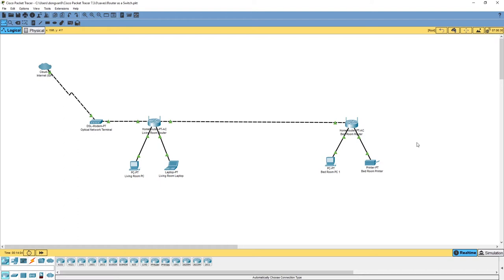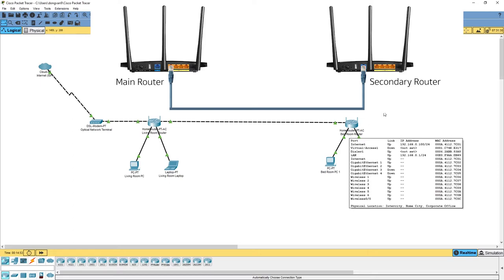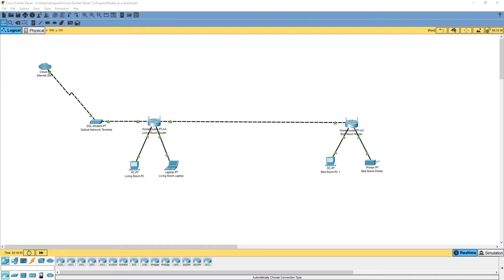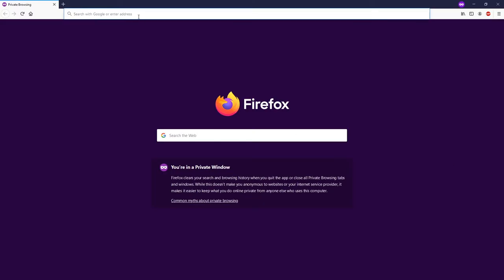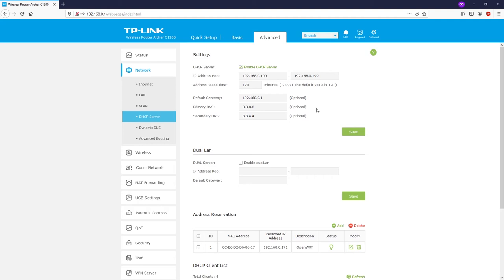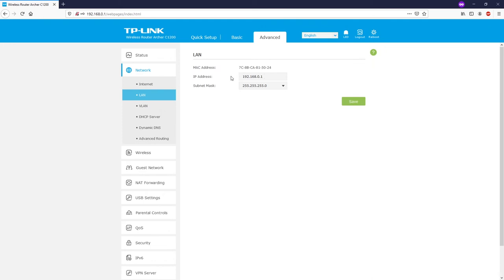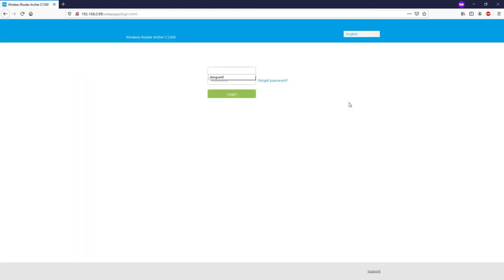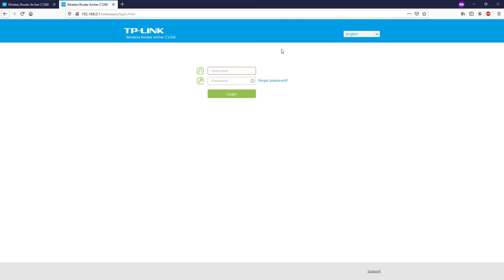Setup Router as Switch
In this video, we are going to configure the router as a switch in order to extend the network. I will explain a little bit about the network topology and after that, we will login to the router's web management inrterface to perform the change. Below is the way to do this:

1. Assign an IP address to the secondary router, which is in the same subnet with the main router.
2.Turn off the DHCP on the secondary router. After this is completed, the router will become the Switch
3. Connect 2 routers via LAN port.

Video timeframe:

0:00 - Network topology explaination
3:00 - Three main steps
4:16 - Configuration on the first router
5:45 - Configuration on the second router
8:22 - Physical connection between 2 routers
9:40 - Final words